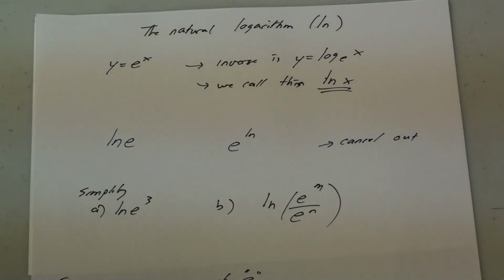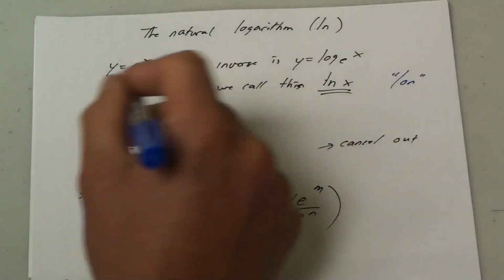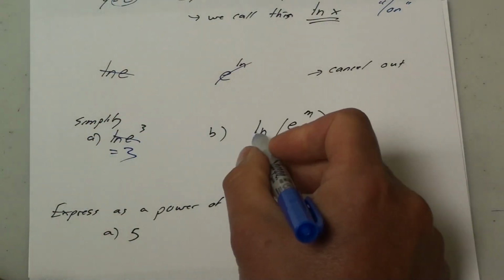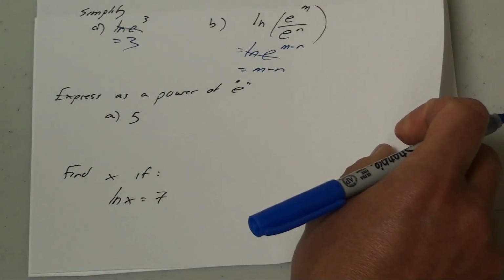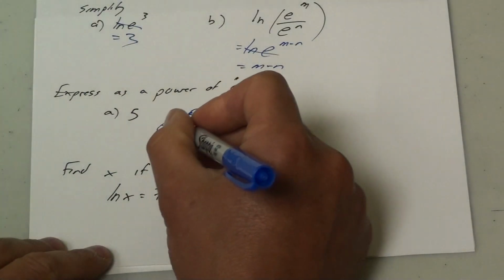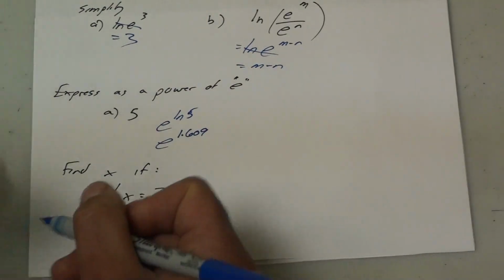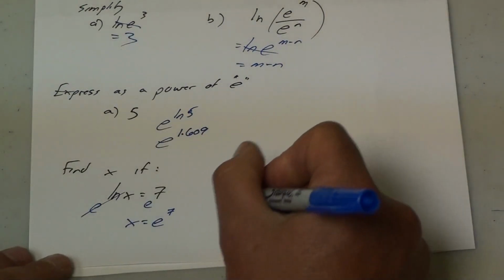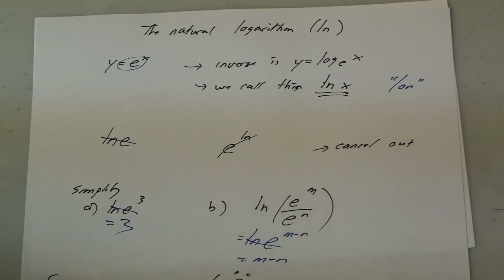The Natural Logarithm y = ln(x)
Quick video introducing the Natural Logarithm